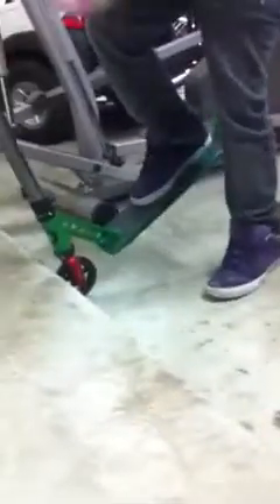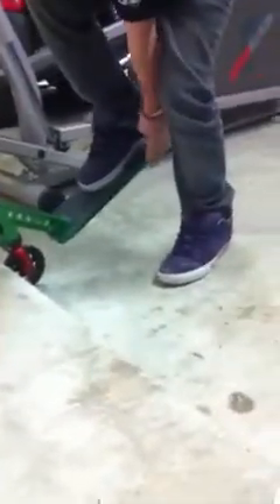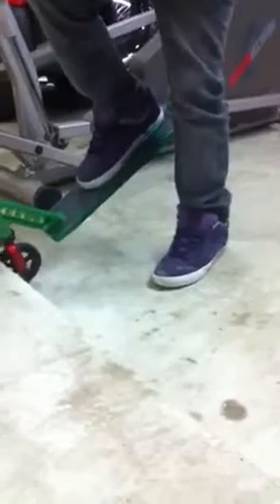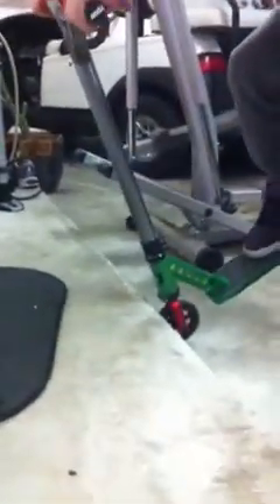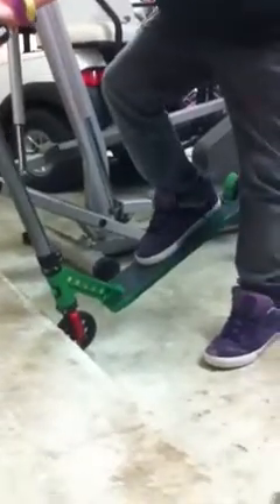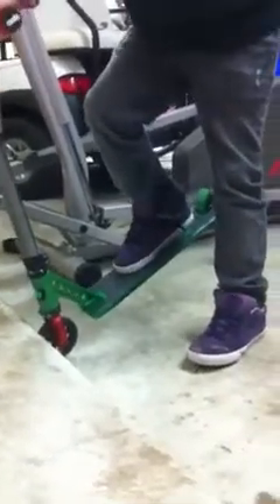How to front stall on a scooter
We r teaching u the easy way to fronts tall